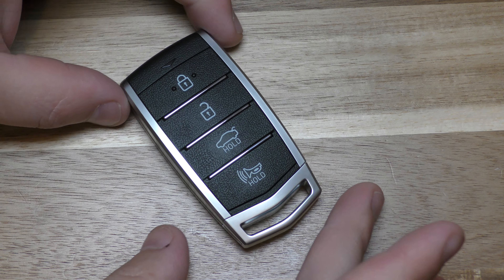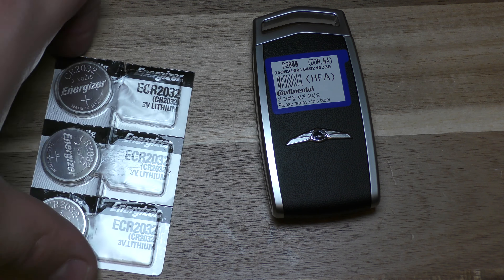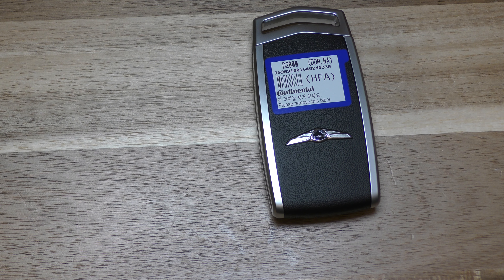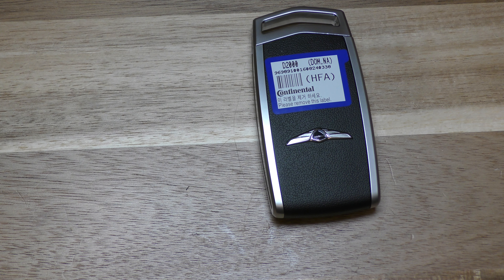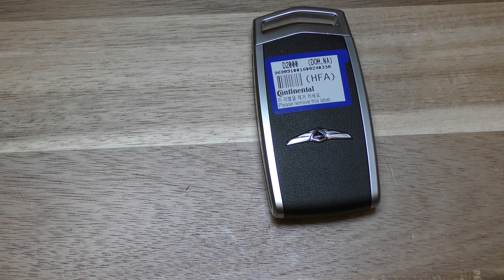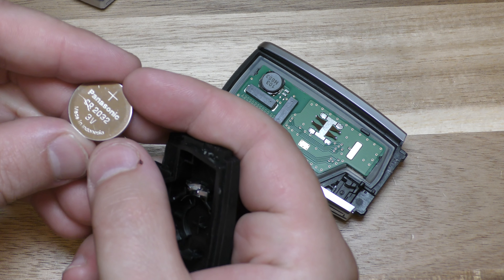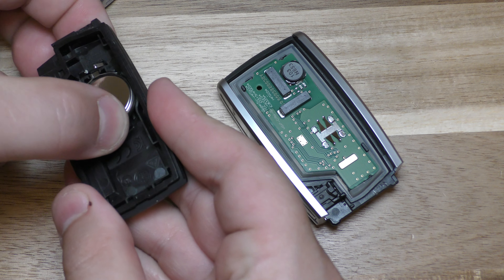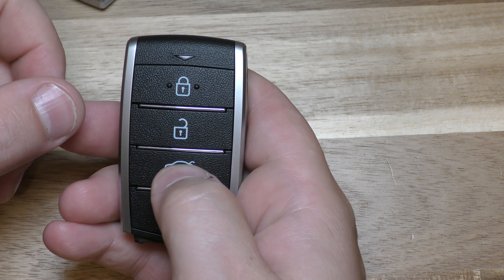2017 - 2019 Hyundai Genesis G80 / G90 key fob battery replacement - DIY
Energizer Battery - CR2032

Here is a little video showing you how to replace the CR2032 battery in the Hyundai Genesis Key fob - smartkey. Hope this was helpful! This fob is used in both the Genesis G80 and G90.

FCC ID: SY5DMFNA04
PN 95440-D2000BLH, 95440-D2000-BLH, 95440D2000BLH
Fits the following vehicles:
17 18 Genesis G80

  2018 Genesis G90 Premium Sedan 4-Door 3.3L 3342CC V6 GAS DOHC Turbocharged
  2018 Genesis G90 Ultimate Sedan 4-Door 5.0L 5038CC V8 GAS DOHC Naturally Aspirated
  2017 Genesis G90 Premium Sedan 4-Door 3.3L 3342CC V6 GAS DOHC Turbocharged
  2017 Genesis G90 Ultimate Sedan 4-Door 5.0L 5038CC V8 GAS DOHC Naturally Aspirated